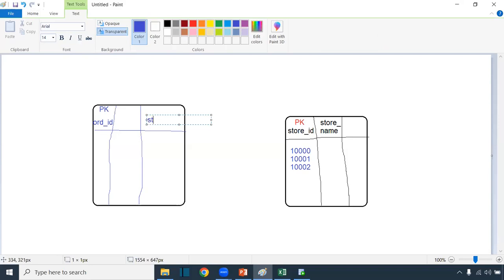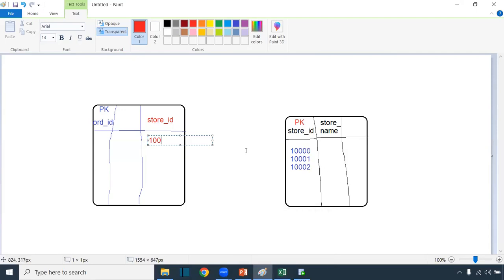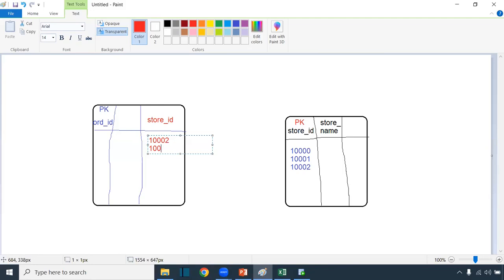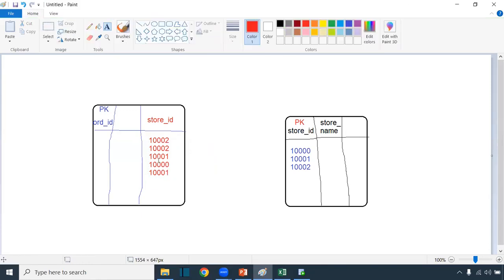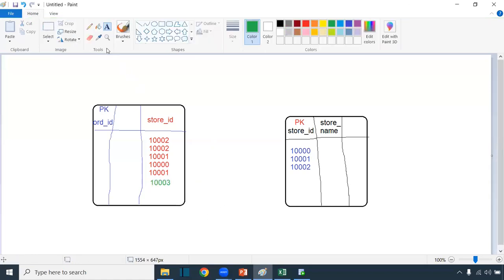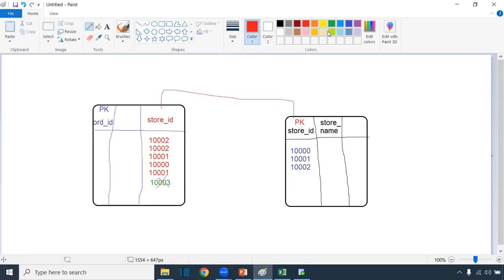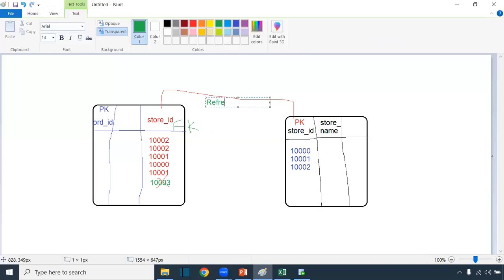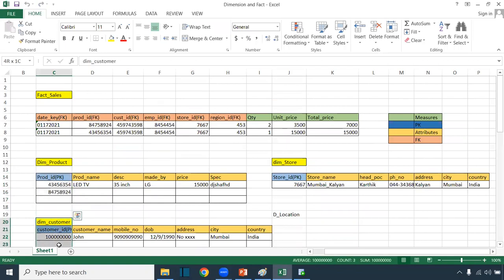What is Primary key Foreign key | Oracle SQL Tutorial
📌 Oracle 21C Installation: with software: (How to import HR Schema in Oracle 21C)

📌 Oracle 18C Installation: with software:

Oracle 11g Installation: (light weight - please follow first 15 minutes to install Oracle and SQL developer)

Oracle Interview questions:

sql questions and answers,sql interview questions for testers,
sql interview questions for freshers,sql interview questions pdf,
sql interview questions for beginners,sql interview questions,
sql interview questions for data analyst,
sql interview questions youtube,